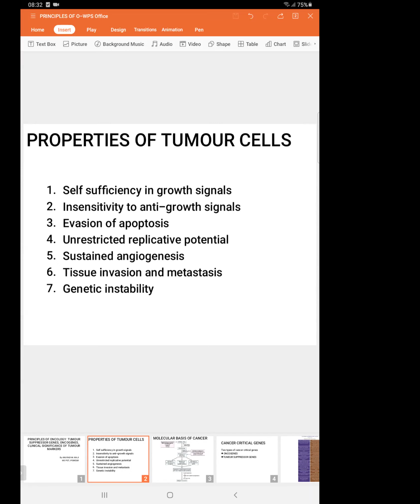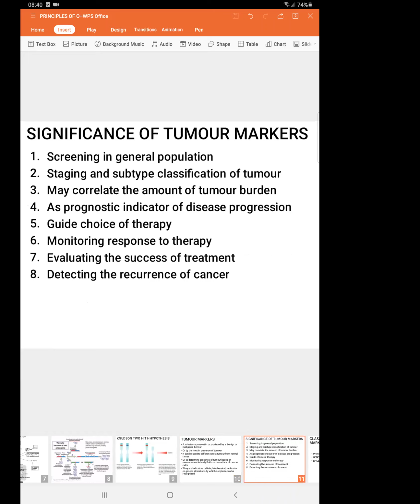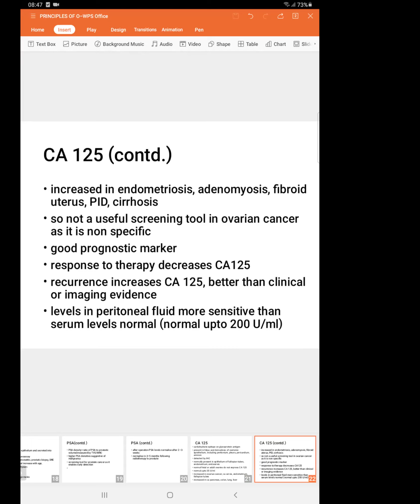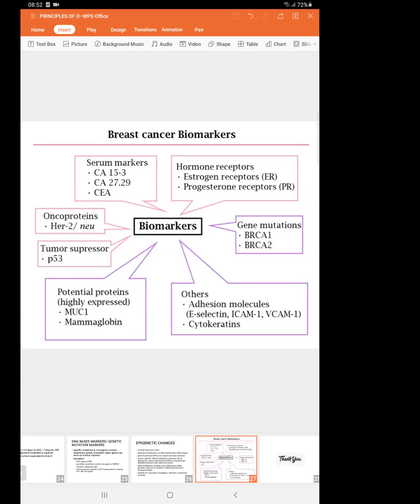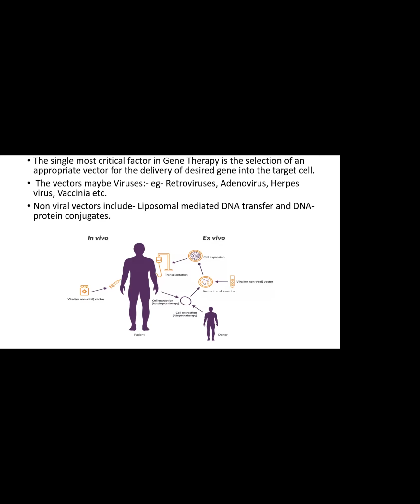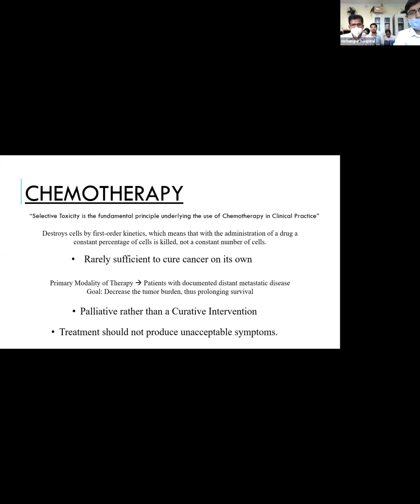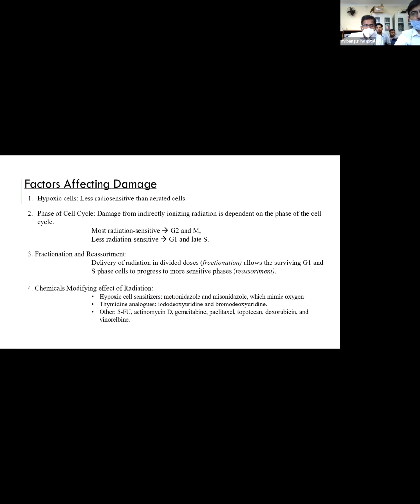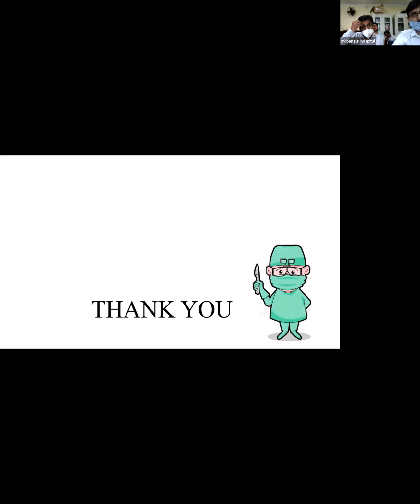Seminar - Principles of Oncology (09.09.2021)